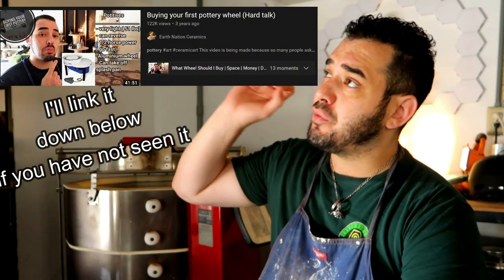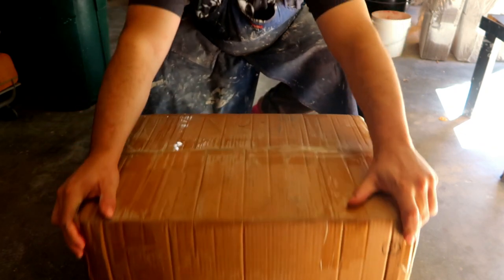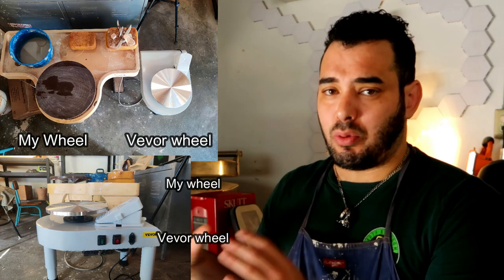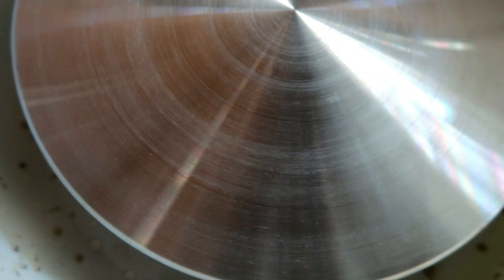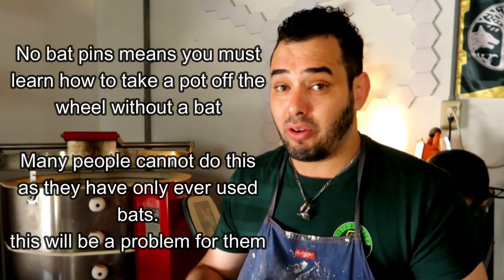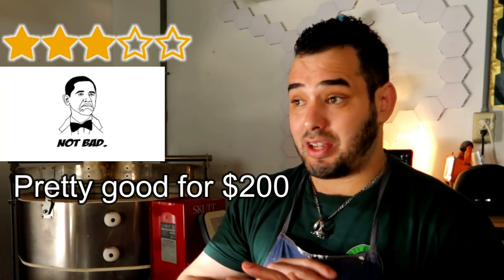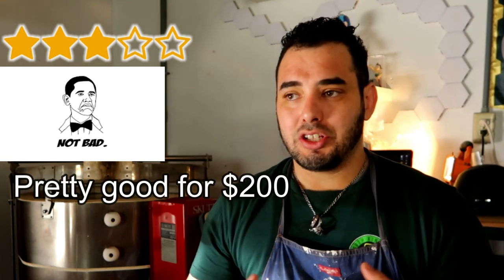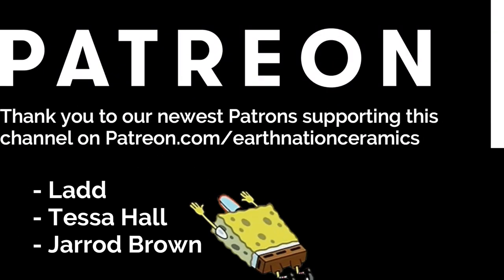$200 Vevor Wheel review / Give away! free wheel!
Hey potters. This is a long overdue video for a more economic wheel vs the expensive wheels. A huge shout out to the Vevor company for sending me this wheel to review. Hopefully this helps some of you get your hands on a wheel for the holidays or even as a gift for someone who would like to try out the art :)

 zip:95823
 name: Donte the potter